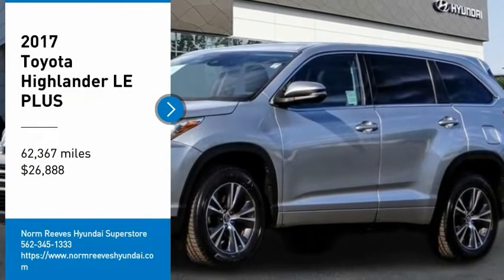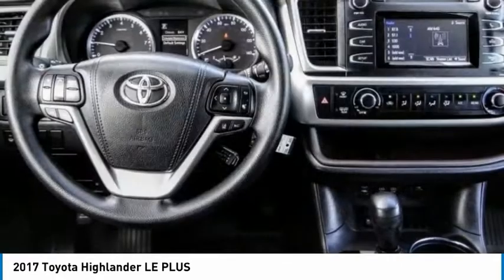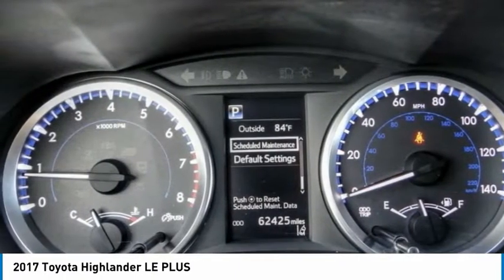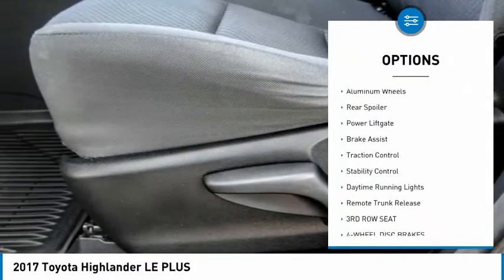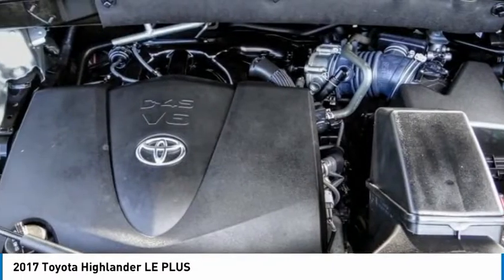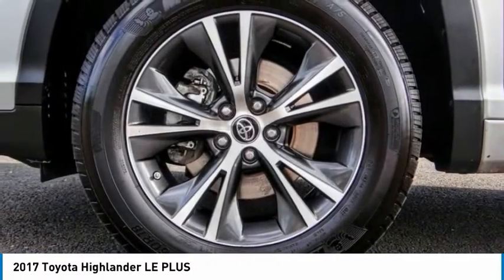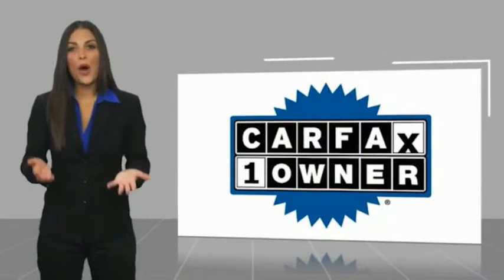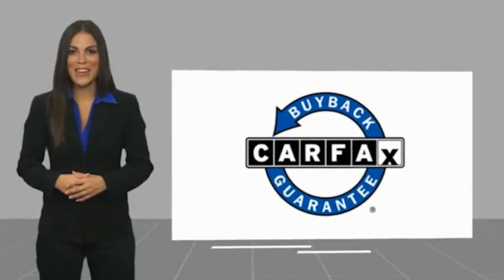2017 Toyota Highlander Cerritos INFINITI - HS211590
2017 Toyota Highlander LE PLUS

NORM REEVES HYUNDAI SUPERSTORE PROUDLY SERVING ORANGE COUNTY, CERRITOS, ARTESIA, LAKEWOOD, BELLFLOWER, BUENA PARK, LONG BEACH, AND SURROUNDING SOUTHERN CALIFORNIA LOCATIONS. THIS CELESTIAL SILVER METALLIC 2017 Toyota HIGHLANDER IS EQUIPPED WITH A Engine: 3.5L V6 w/D-4S, AUTOMATIC TRANSMISSION, AND RECEIVES AN ESTIMATED 21 City/27 Hwy MPG. OR VISIT US AT 11011 EAST SOUTH ST. CERRITOS, CA 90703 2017 Toyota HIGHLANDER LE PLUS ***TRUE ONE OWNER... LOCALLY OWNED... AMAZING CONDITION... DON'T MISS OUT*** Celestial Silver Metallic 2017 Toyota Highlander LE FWD 8-Speed Automatic Electronic with ECT-i 3.5L V6 Recent Arrival! 20/27 City/Highway MPG Awards: * 2017 KBB.com 12 Best Family Cars * 2017 KBB.com Best Resale Value Awards * 2017 KBB.com 10 Most Awarded Brands Stock #: HS211590 | VIN: 5TDZZRFH5HS211590 | 2017 Toyota Highlander LE Plus TIRE PRESSURE MONITOR SATELLITE RADIO Norm Reeves Hyundai Superstore